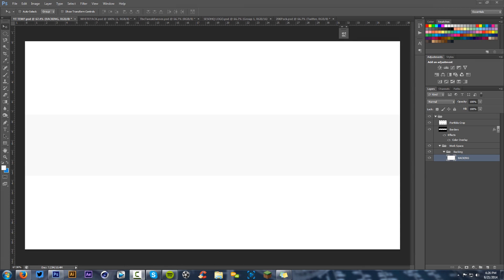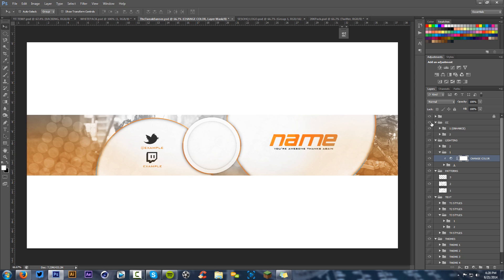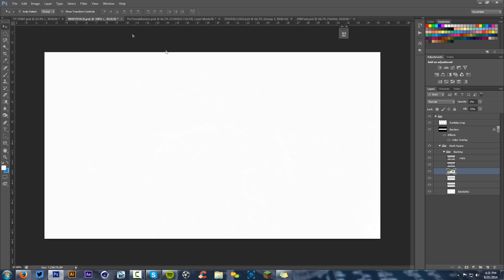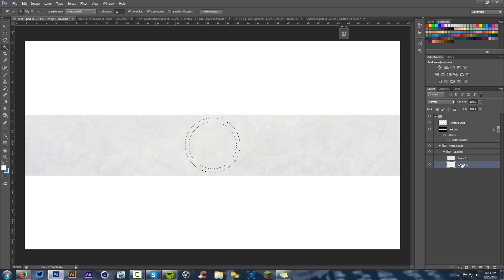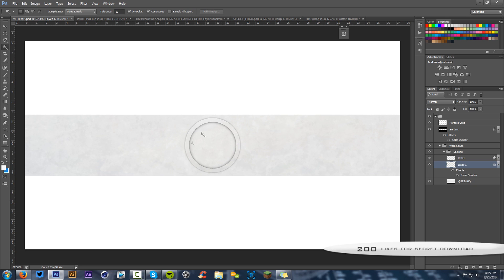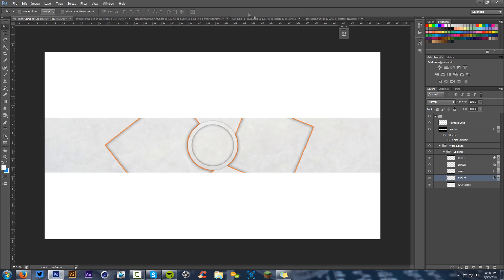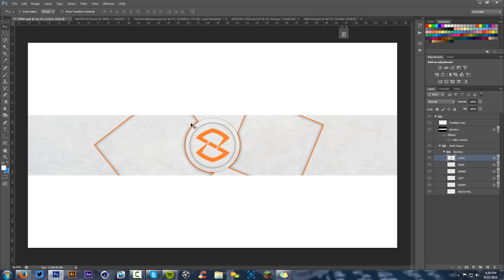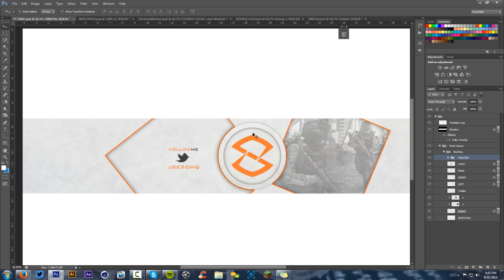Photoshop Tutorial | Creating Clean 2D White Banners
VIDEO IS DISLIKE BOTTED, fairly sad, but can't do anything about it, Thanks!
Video Description: Thought hey why not, give you guys the insight of my newest white banner style. Enjoy!